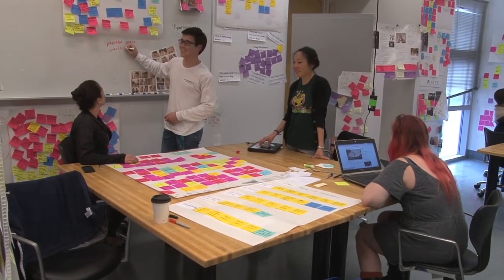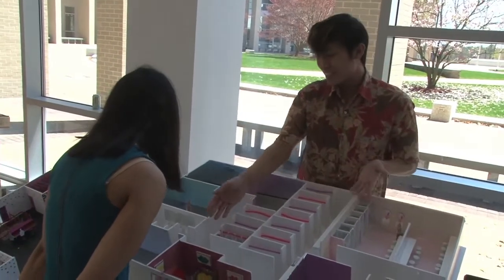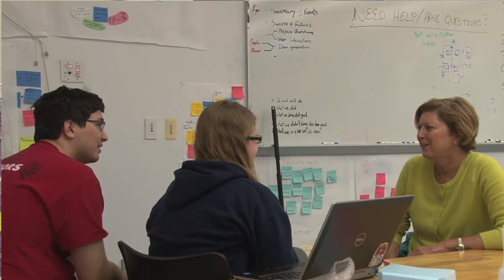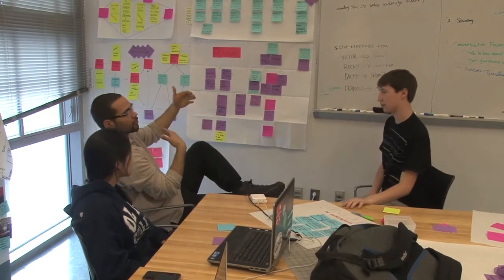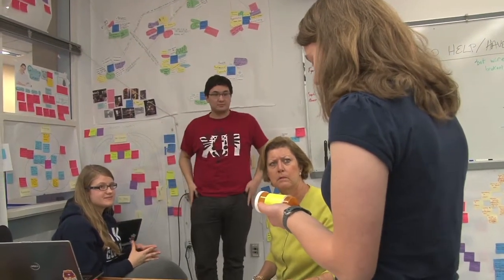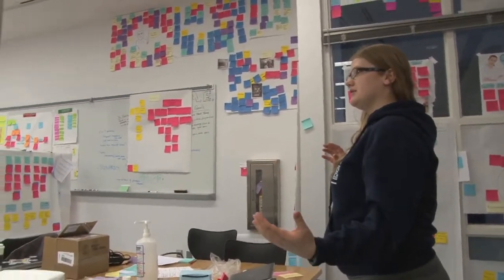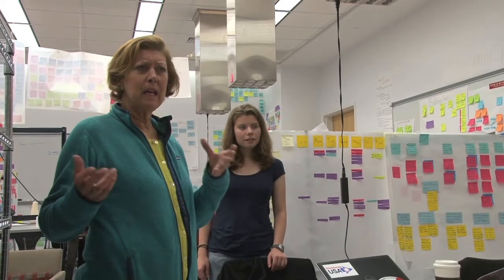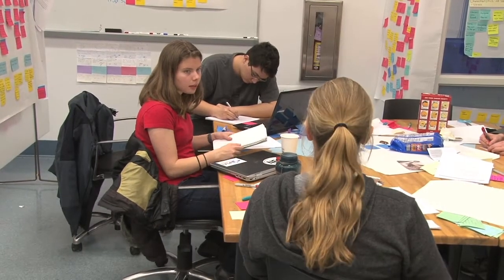Olin's User-Oriented Collaborative Design (UOCD) course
A profile of User-Oriented Collaborative Design (UOCD), a signature Olin College course in which engineering students learn to design with the needs of real people in mind.